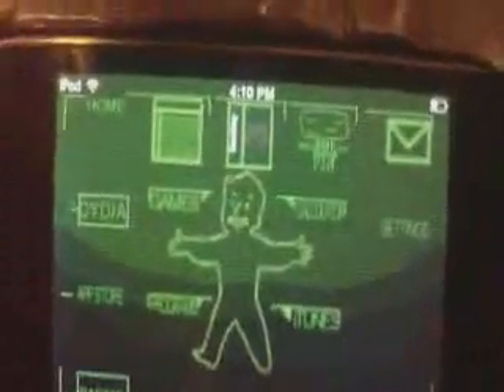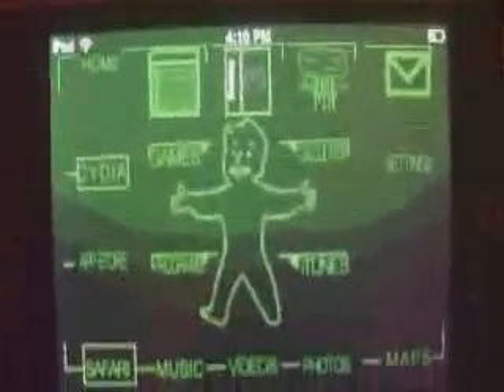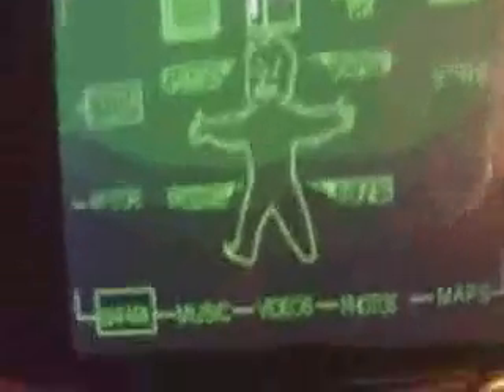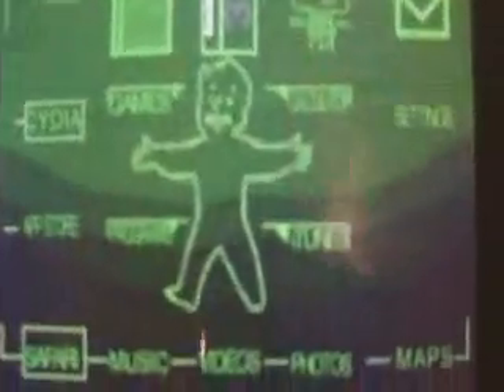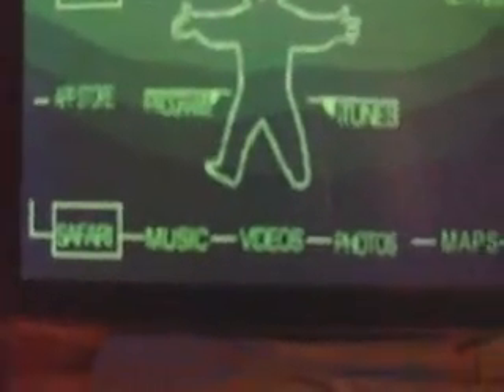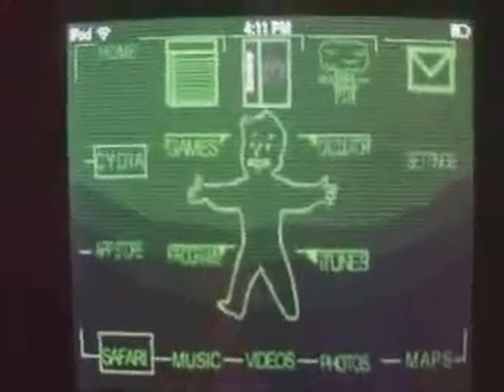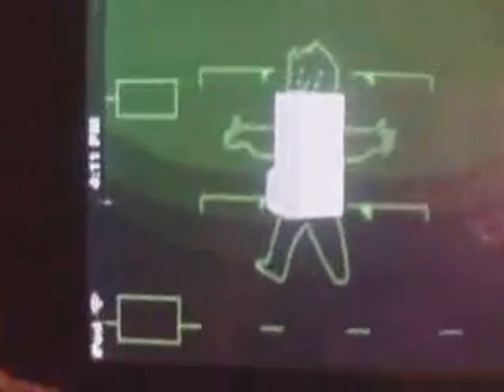Pipboy 3000 Theme V2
Here's Version 2 of my Fallout 3 Pipboy 3000 theme! WOOOO!